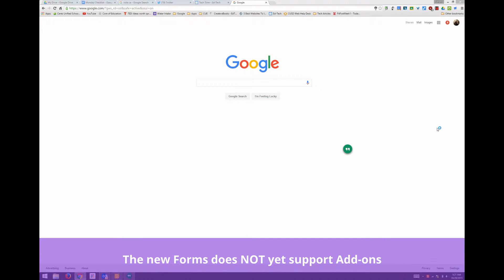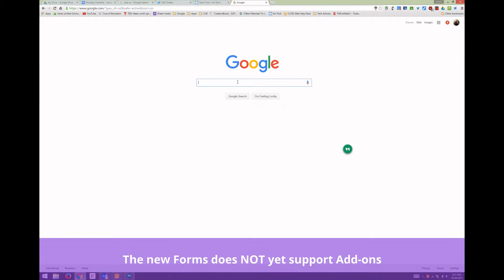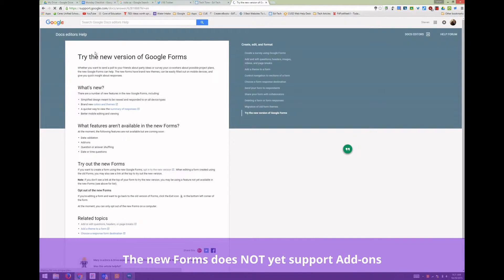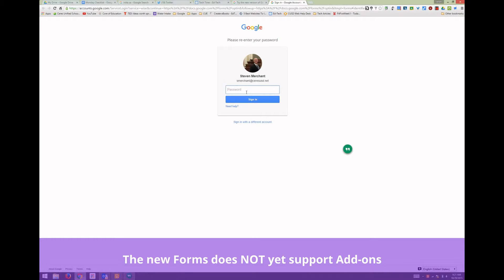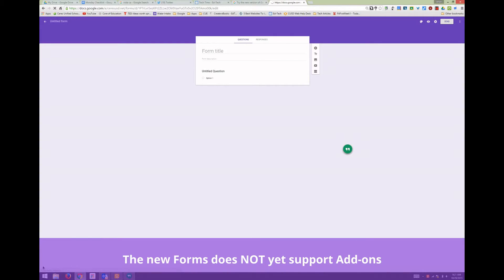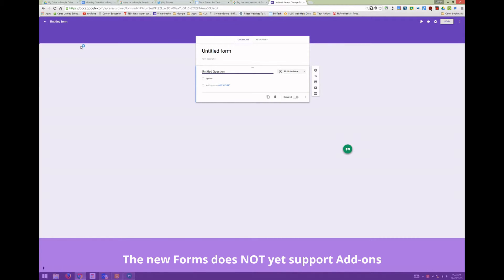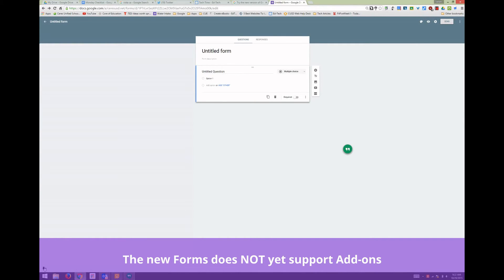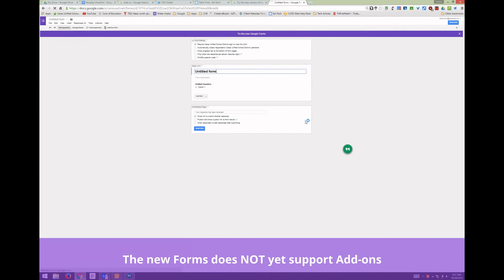New Google Forms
We will hold a Google Hangout on Air on Friday 11/5 from 11:30 to 12:30 for additional training on the New Google Forms.